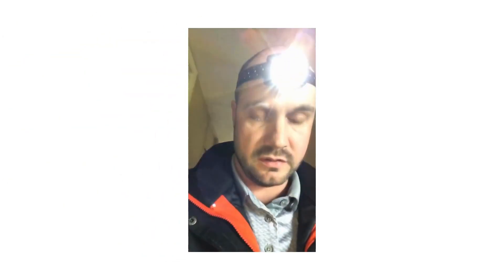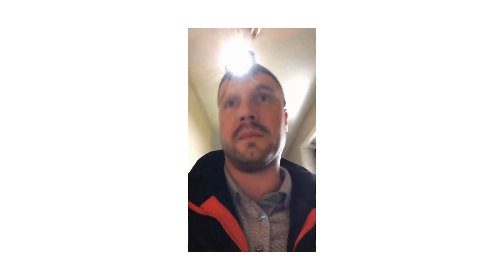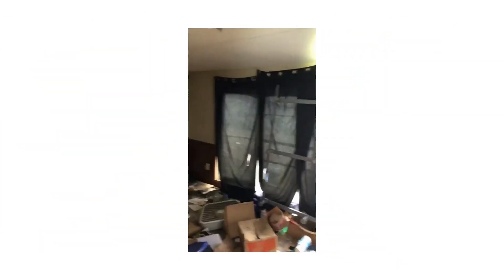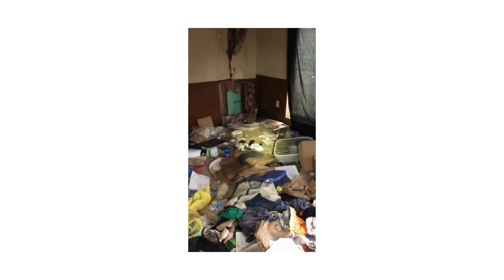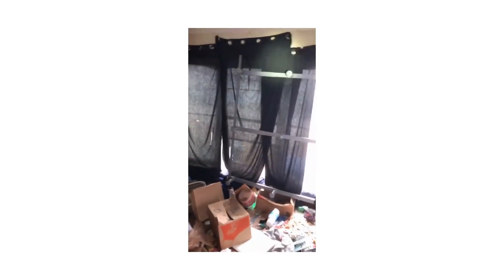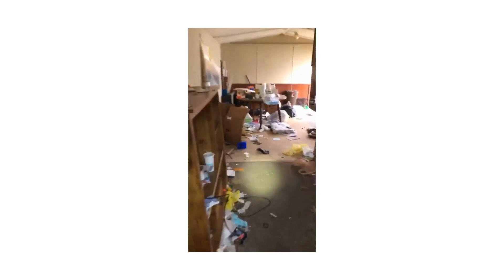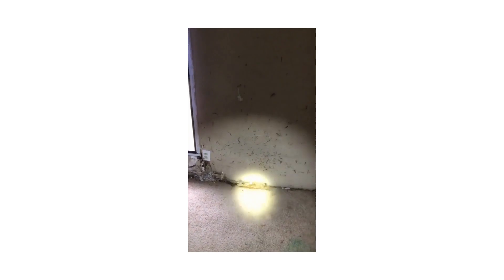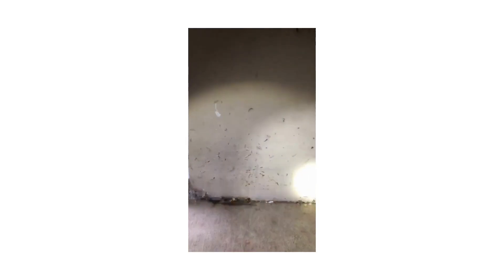A Filthy Bed Bug inspection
This was an initial walk through a vacant unit to confirm bed bugs and any other pest insects that might be present before they clean the unit and get it ready to rent again.

As you can see, we found signs of hundreds of bed bugs along with rooms full of left behind belongings.

We are a small family owned pest control company in Northern Indiana that is growing and I want to document the journey. We deal with all pest insects and mice and rats in residential and commercial facilities.